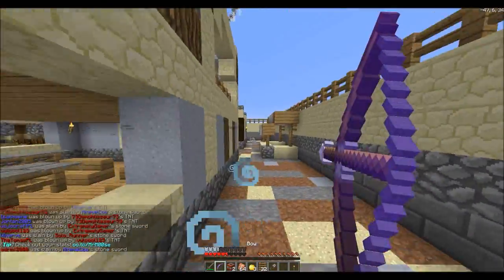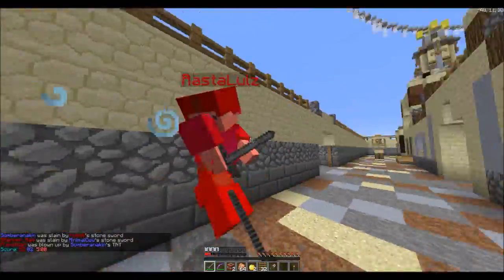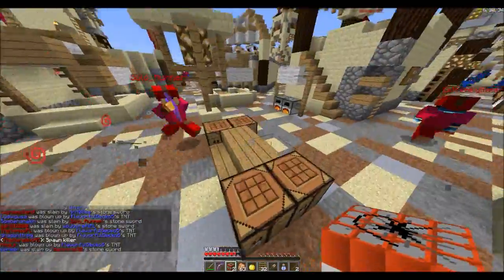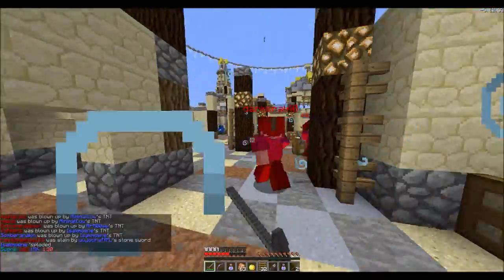Project Ares- Harb Commentary: Tips and Tricks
(Please read)
So today I thought I'd take a different approach to my videos. Instead of an out of context battle, or match, I'll be sharing with you guys some of my favorite strategies, or small tips. I'd appreciate it if down in the comments, or through a YouTube PM you could tell me what you think. If I should continue with videos like these, or stick to what I was doing prior. If you'd like me to continue, also posting some maps you would like to see 'guides' on would also be helpful. Anyways,

Enjoy :3